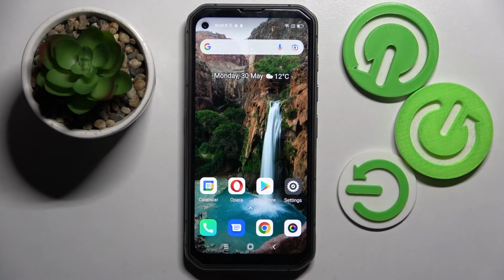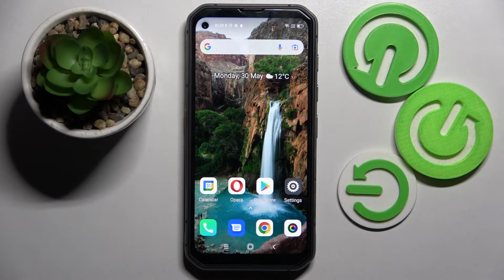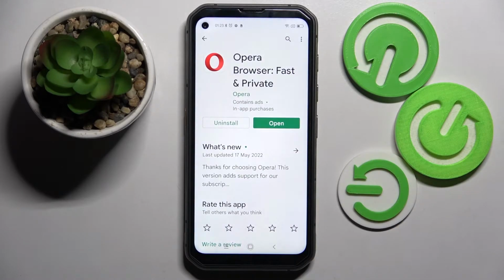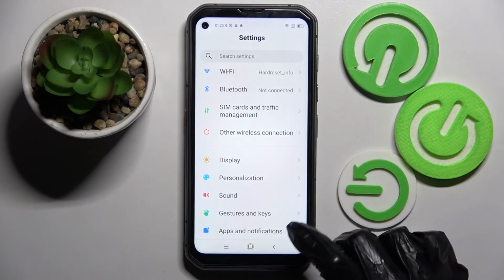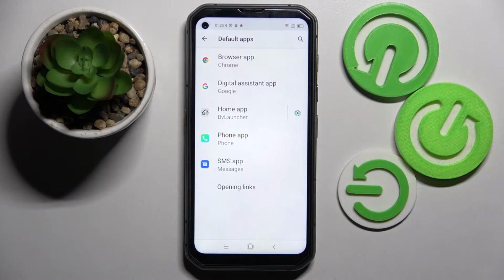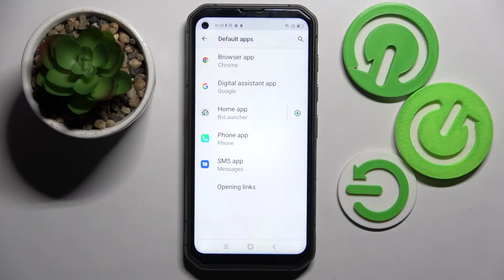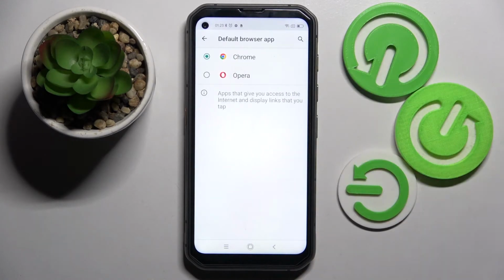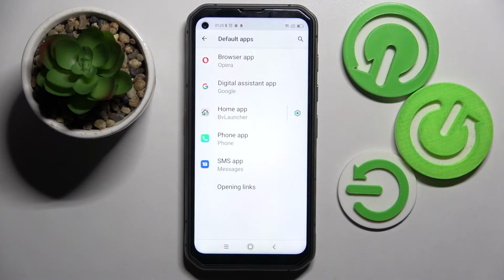How to Change Default Apps on BLACKVIEW BL6000 PRO - Set Default App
To learn more tutorials about BLACKVIEW BL6000 PRO:
Are you wondering how to easily Change Default Apps on BLACKVIEW BL6000 PRO? Are you looking for a way how to Adjust the Default App on BLACKVIEW BL6000 PRO? If you are, then you should check out this short video tutorial and learn how to successfully Change Default Apps on BLACKVIEW BL6000 PRO. Follow all the instructions step-by-step presented by our specialist and you will be able to Set Up the desired app as your default app on your BLACKVIEW BL6000 PRO. In today's video, our expert will teach you how to easily Change Default Apps, such as browser app, home app, phone app, and SMS app. To learn more video tutorials about your BLACKVIEW BL6000 PRO, visit our YouTube Channel. In case you have any questions, ask them in a comment.

How to Change Default Apps on BLACKVIEW BL6000 PRO?
How to Change Apps on BLACKVIEW BL6000 PRO?
How to Set Up Default Apps on BLACKVIEW BL6000 PRO?
How to Use Default Apps on BLACKVIEW BL6000 PRO?
How to Choose Default Apps on BLACKVIEW BL6000 PRO?
How to Pick Default Apps on BLACKVIEW BL6000 PRO?